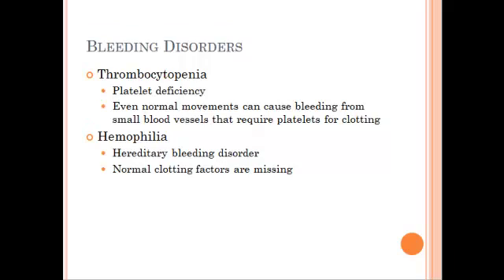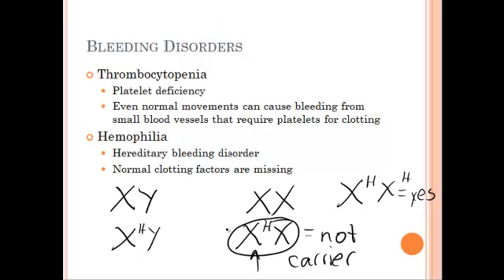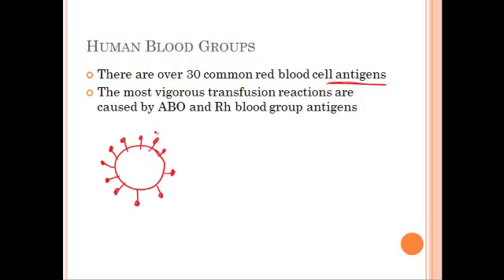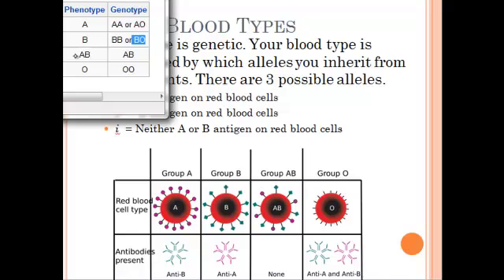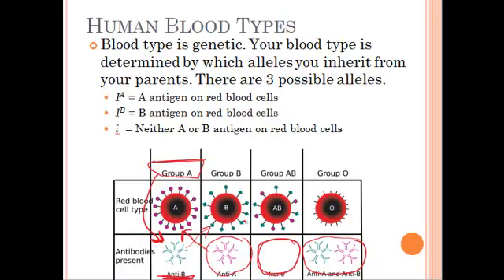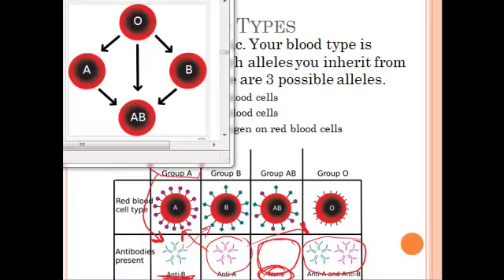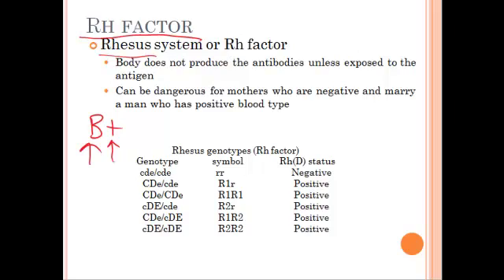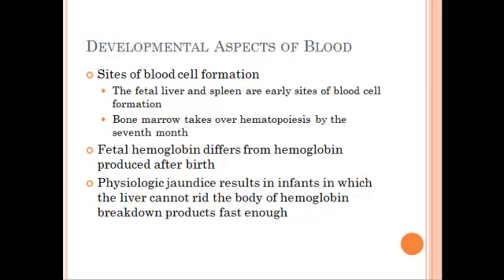10d blood type